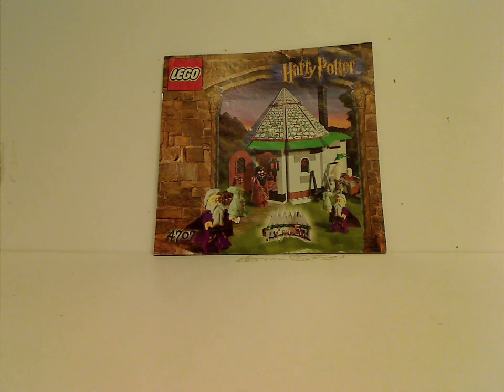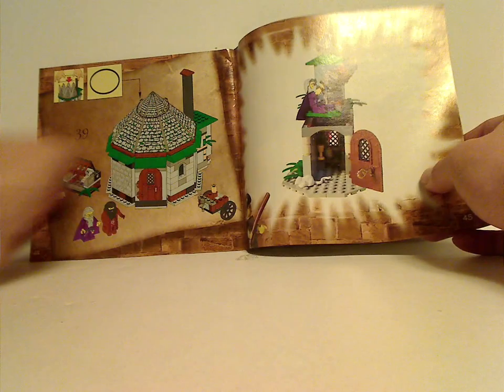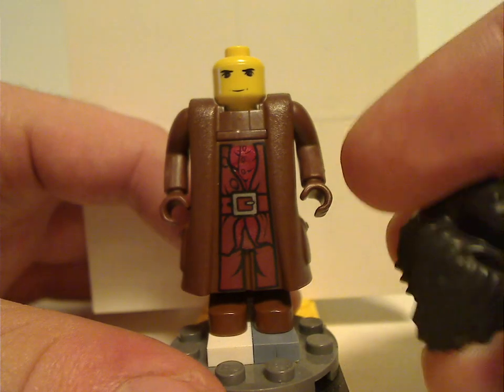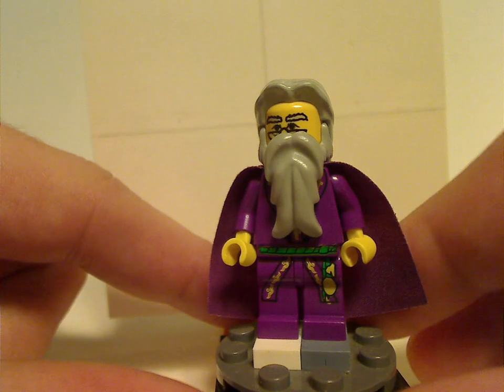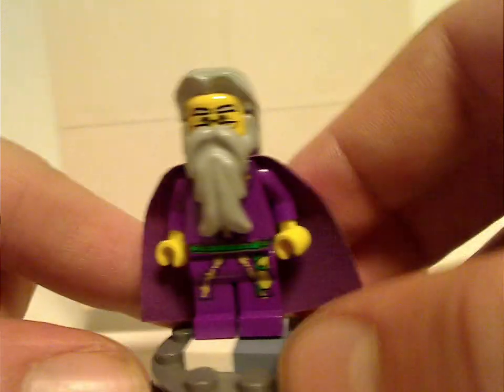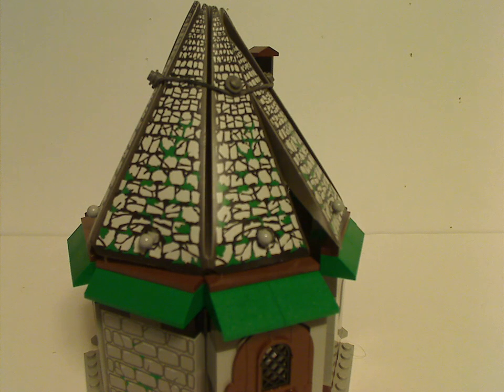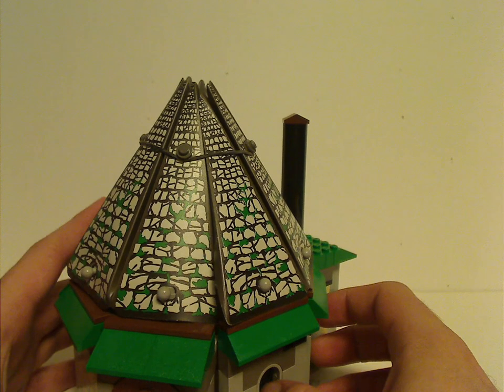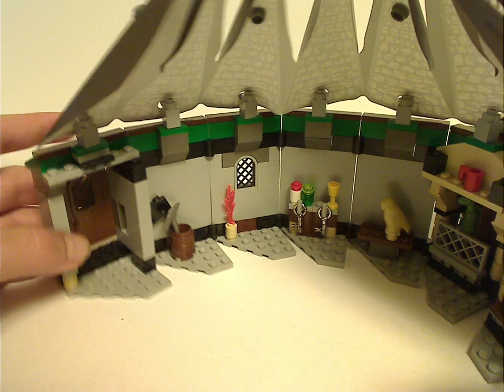Lego Harry Potter Review: Hagrid's Hut 2001